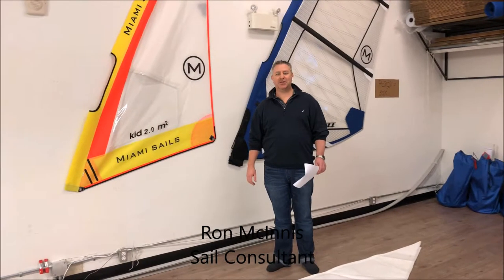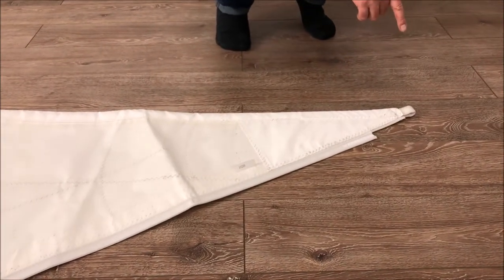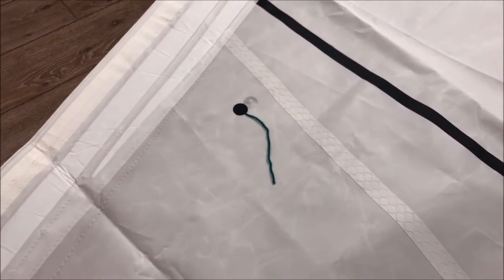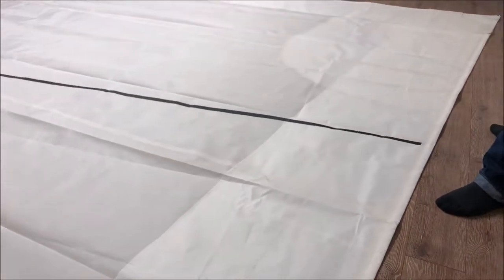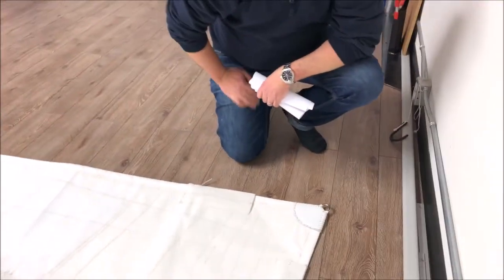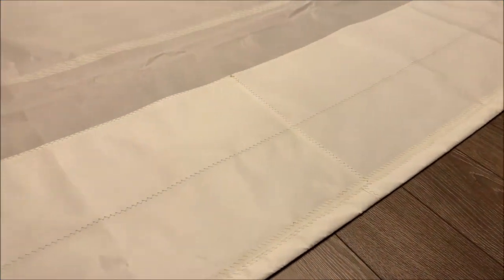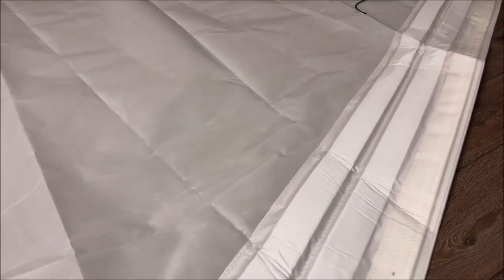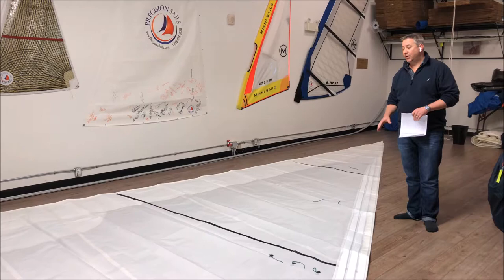O'day 23 Mk2 - 135% Genoa Replacement - Precision 300 Series Dacron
When looking to replace your O'Day 23's sails make sure you get a quote The inhouse design makes all the difference.  It starts with a consultation to ensure you have the correct cloth for your boat and where you are sailing as well as all the features that you need to make sure your sail will perform the way you want and last as long as you need it to.  Once the initial consultation has been completed you are moved into the measurements and design phase of the project.  This is where your sail is designed for your boat and the area that you are sailing in.